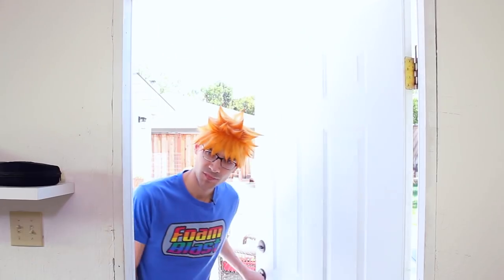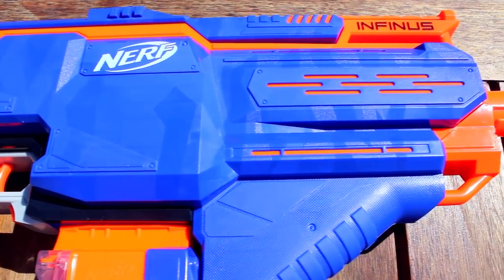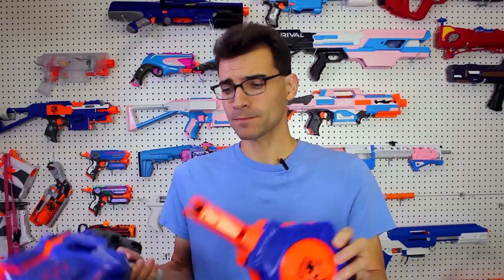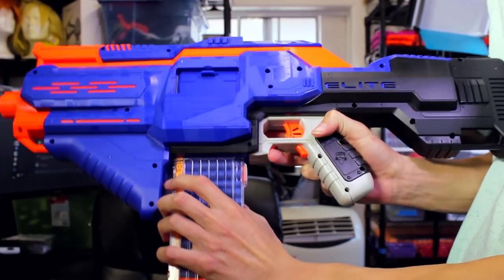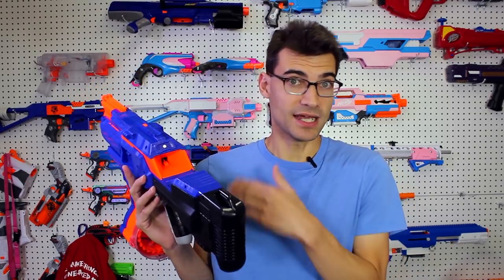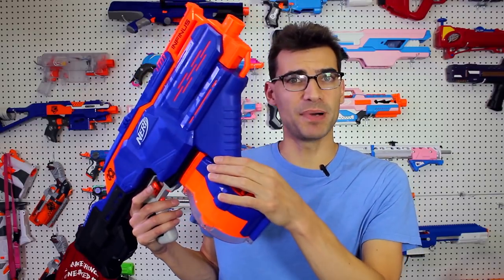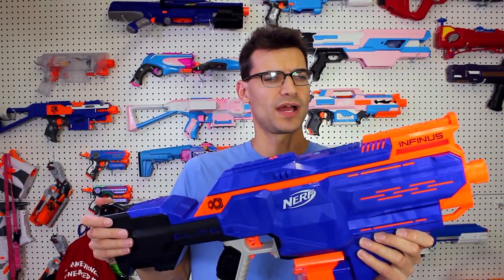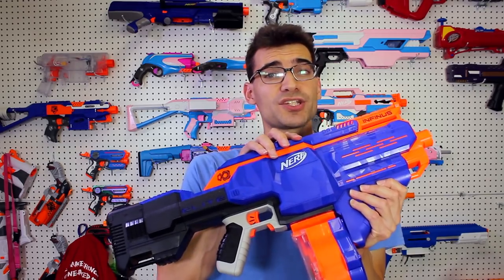The Ultimate Full Auto Blaster? Infinite Darts? Nerf Infinus Review!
Jangular
1769 Hillsdale Ave. # 54419

Foam Blaster News Blaster Mods Modding 2018 Hasbro s